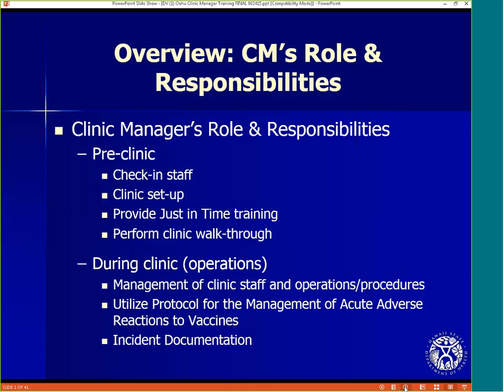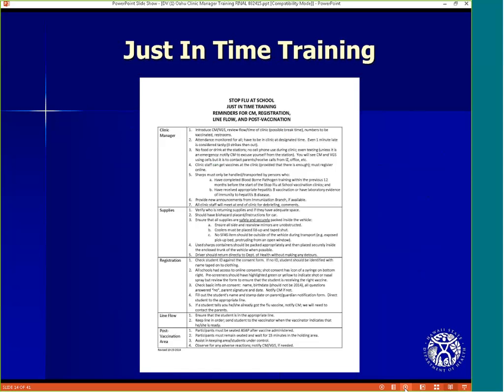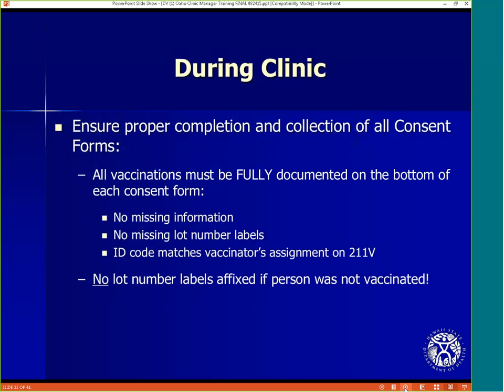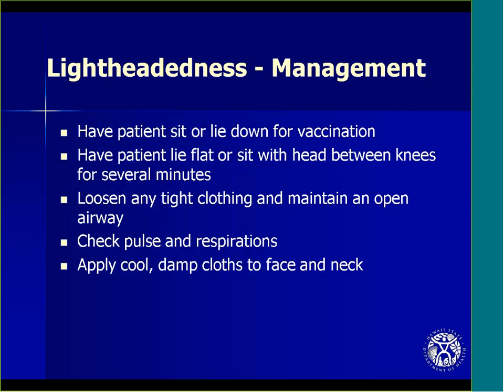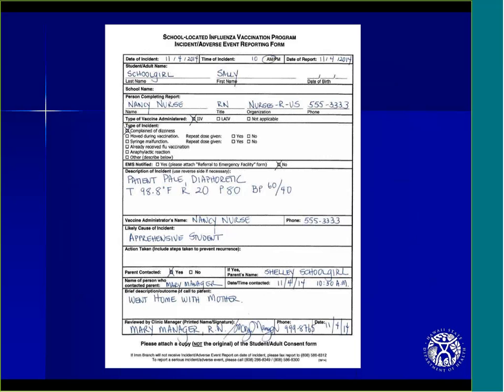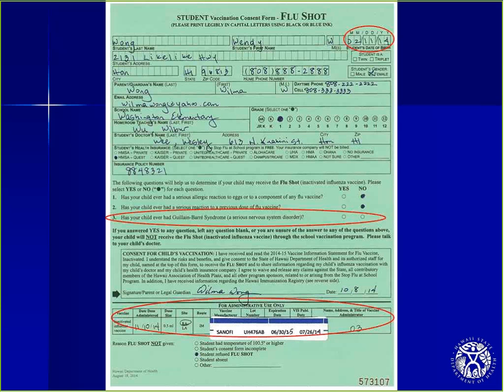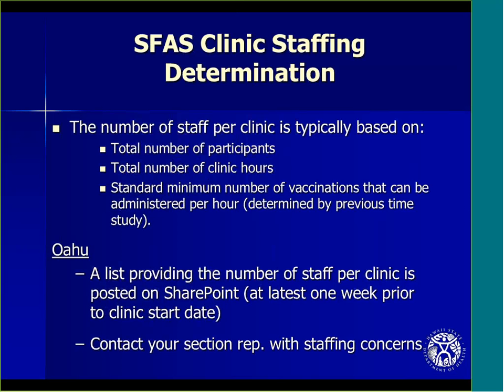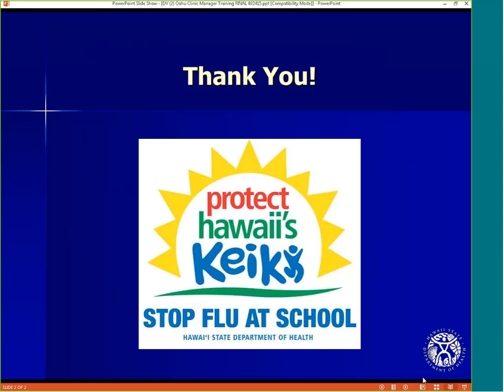Stop Flu at School Clinic Manager Training